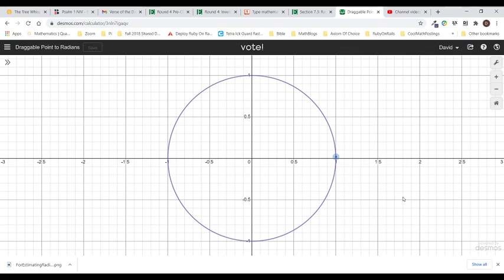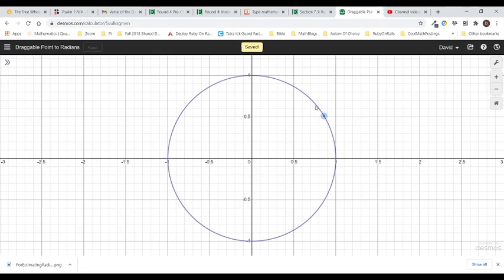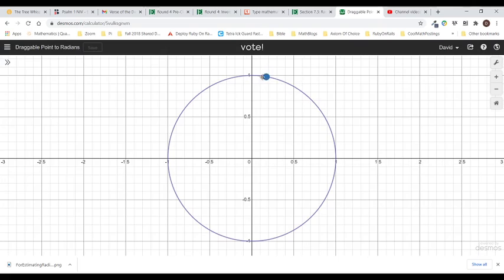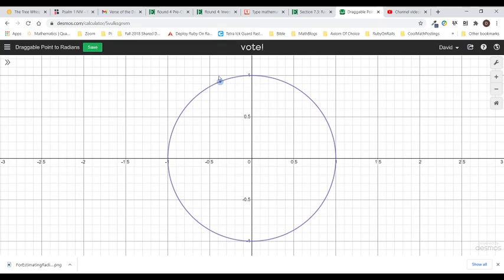GuessingAtTheRadians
We use Desmos to drag a point around the circle and guess at the distances (radians) it takes to get there